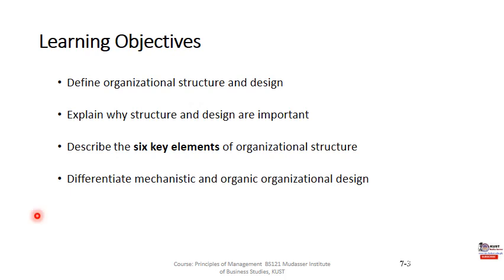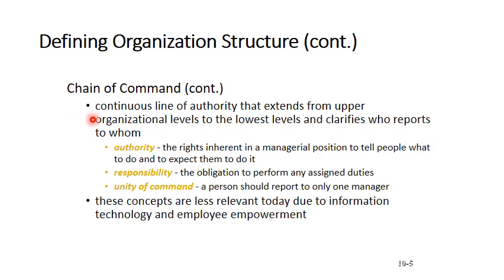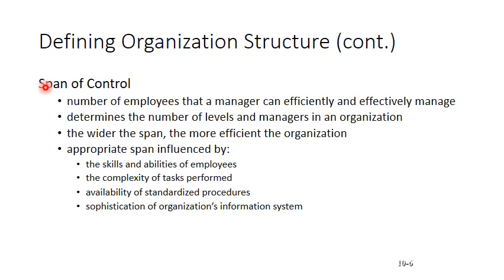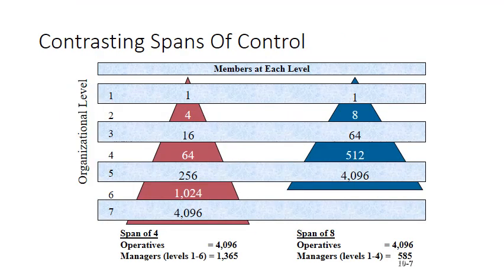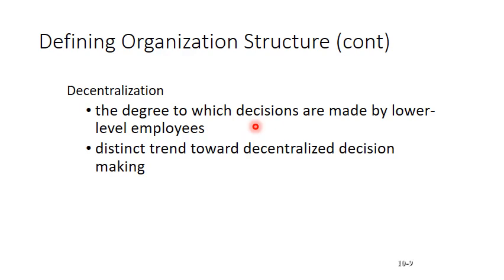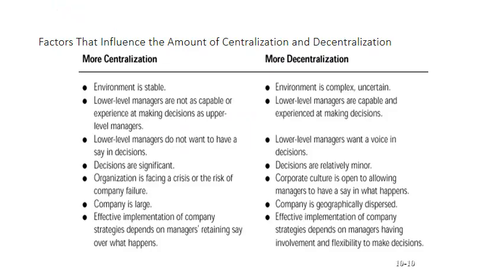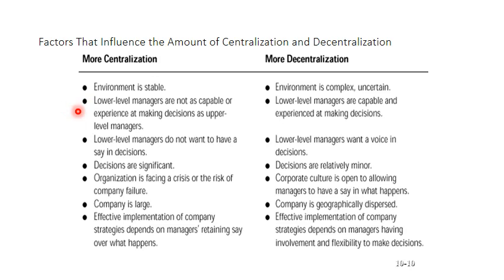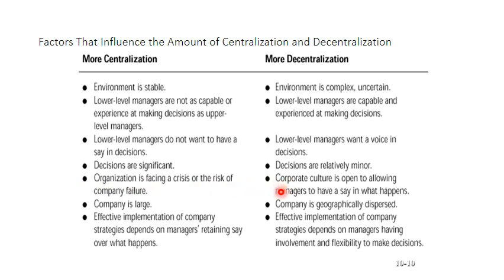Organizational structure and design part 2